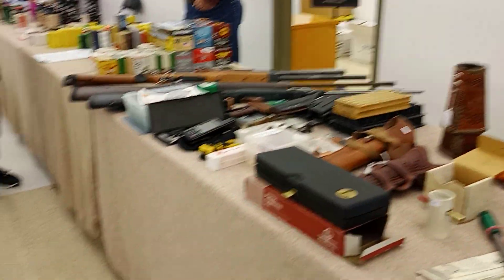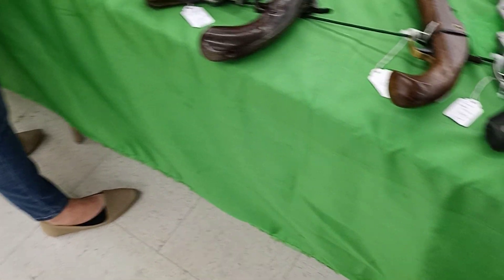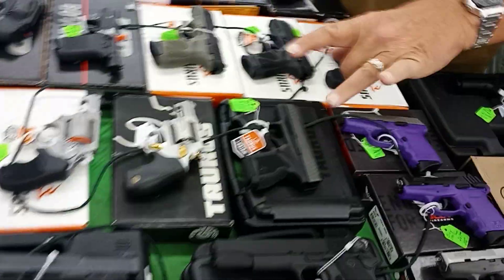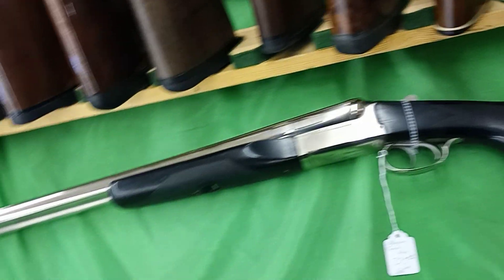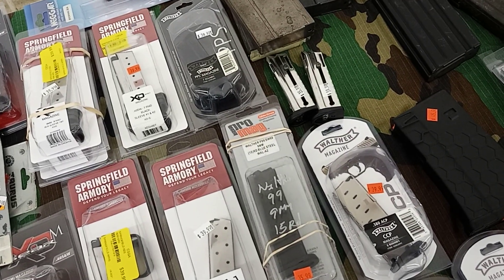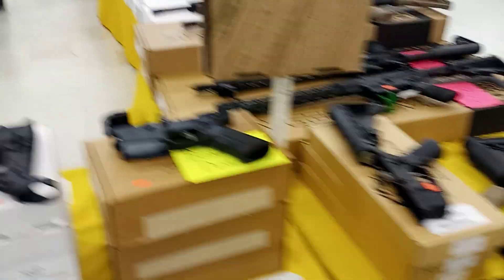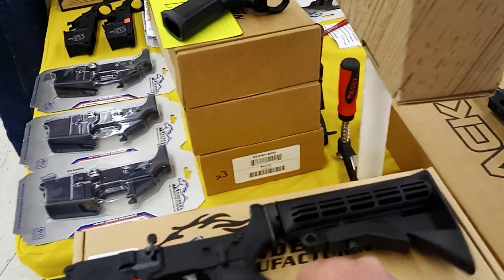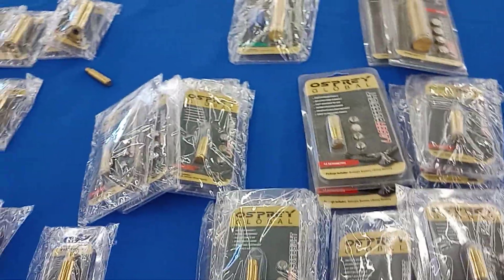Pew-Pew Shooty-Shooty Bang-Bang Show 2021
Tanner Gun Show 2021

I had to cut the video short because some people were being "sensitive."